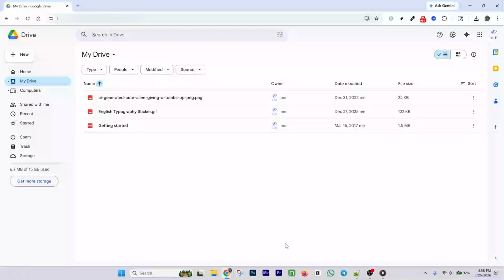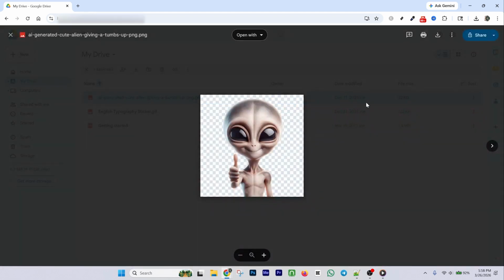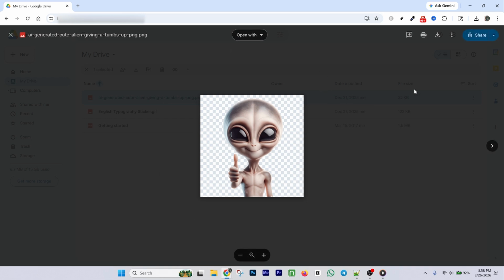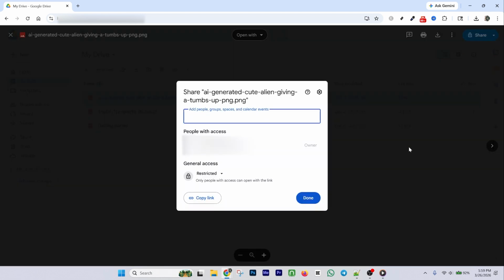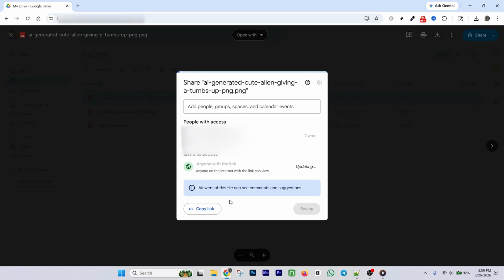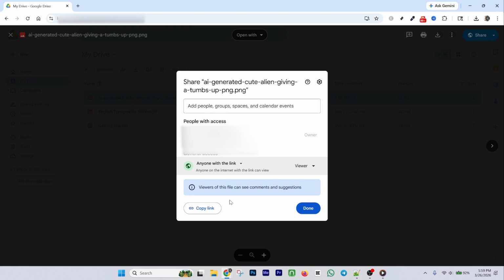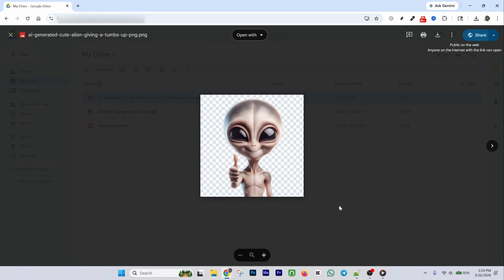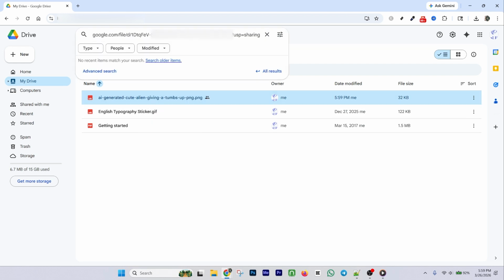How to Make Google Drive Link For Documents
In today's video i'm going to show you how to make google drive link for documents, easy and simple tutorial to follow.